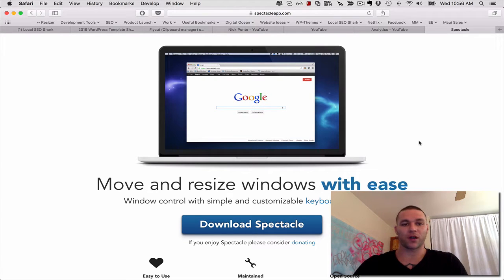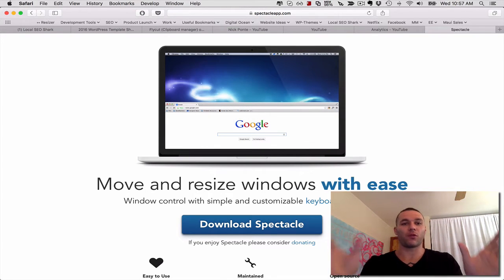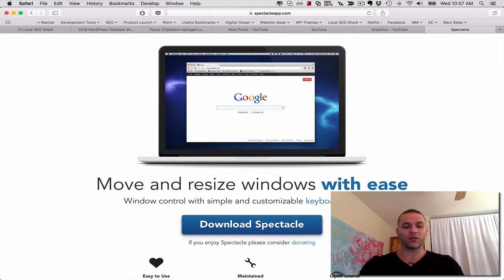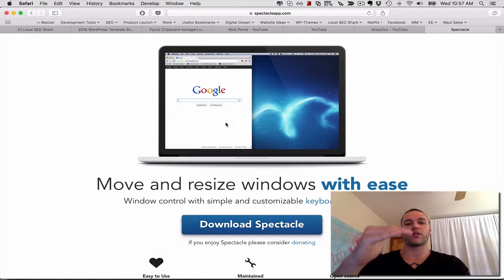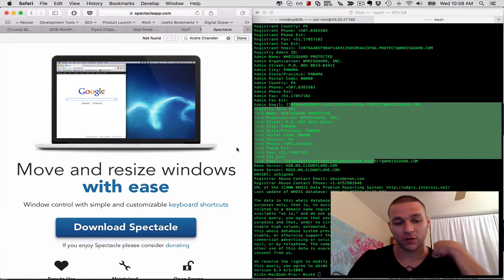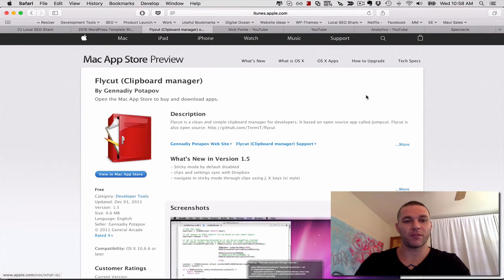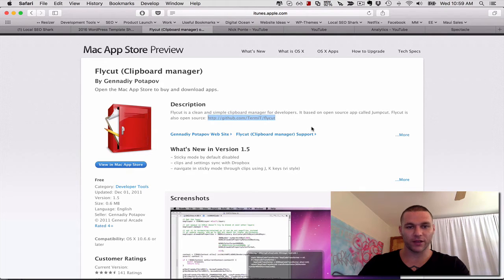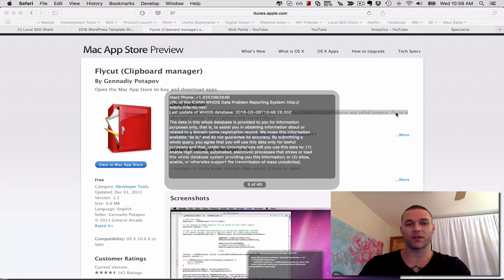Two Extremely Helpful Free Apps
Similar Apps For Windows:
Is Flycut for Windows & Is Spectacle for Windows